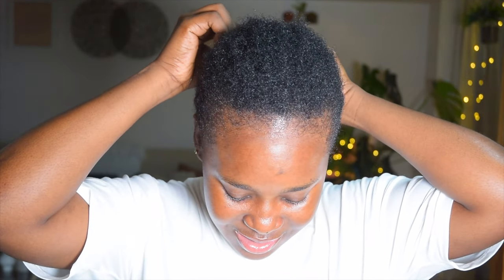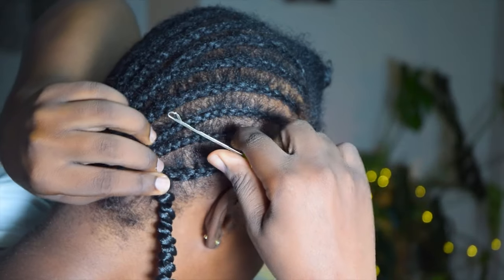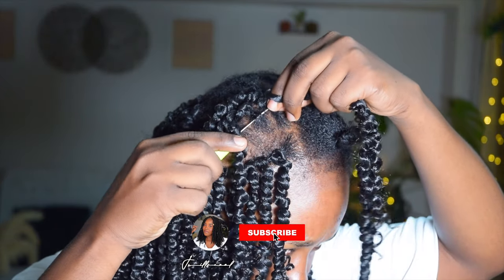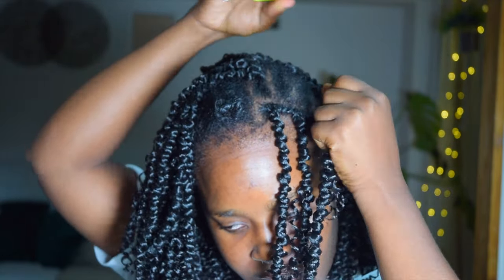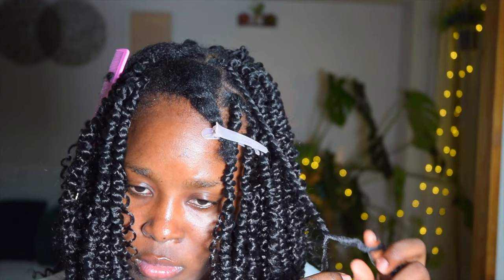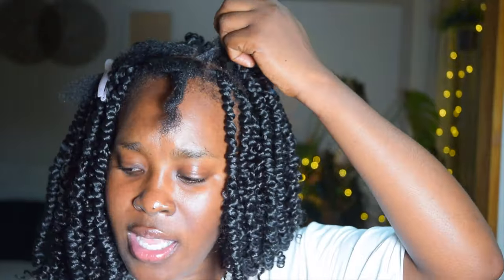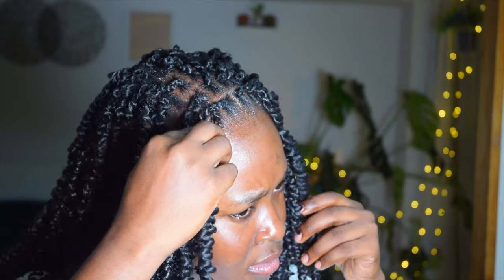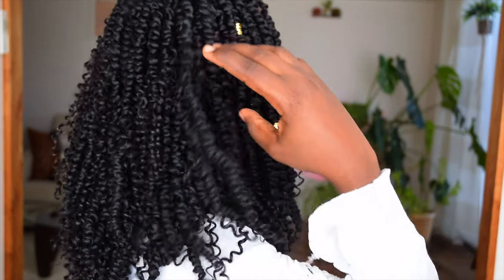Bohemian Curl Pre-Twisted Passion Twist Crochet Hair Braids | Jwillscool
Looking for a hairstyle that will make you look both stylish and beautiful? JVILO Passion Twist Hair 14 Inch, 8 Packs Crochet Hair for Women Short Pre Looped Passion Twist Crochet Hair Pre-Twisted Passion Twist Crochet Hair Braids Bohemian Crochet Hair (14inch,1B) is the perfect choice! This style can be worn with any outfit and will make you look like a star in any situation. Not to mention, the braids are low maintenance and will last for up to two months.

This Bohemian Pre-Twisted Passion Twist Crochet Hair Braids hairstyle gives you a Natural, unprocessed look that can be styled any way you want. Whether you are looking for a casual or dressy look, BRAIDS will versatility make it easy to get thelook you desire. BRAIDS comes in all differentstyles and textures, so there is sure to be one that best suits your needs. This versatile hairstylealso offers multiple ways of wearing it; whether you wantit loose and flowing or tamed and structured, BRAIDS has got you covered. Salon quality.

Products Used:
All you will be needing are:
1. Pre-Twisted Passion Twist Crochet Hair Braids Bohemian Crochet Hair:
2. Edge control of your choice! My recommendation
3. Hair Serum
4. COMB
5. SCISSORS
6. PATIENCE!

*8 Pieces Hair Styling Comb Set Teasing Hair Brush Rat Tail Comb Edge Brush for Edge&Back Brushing, Combing, Slicking Hair for Women (edge control brush-8pcs)

*New Fly Passion Twist Hair 24 Inch 6 Packs Pretwisted Passion Twist Crochet Hair for Black Women, Crochet Passion Twist Hair Pretwisted for Hair Extensions (24Inch 6 Packs,1B)

*Got2b Styling Spiking Hair Glue, 6 Ounce, 3 Count

*Morfose Super Aqua Hair Gel Wax with Extra Strong Hold, All Day Long, Hair Wax for Women and Men, Edge Wax, Gel Wax, Manage Flyaways, and Curls, Barra de Cera para el Cabello, 5.92 fl

MY SKINCARE PRODUCTS I AM USING!

*CeraVe Facial Moisturizing Lotion 3oz. AM/PM Bundle